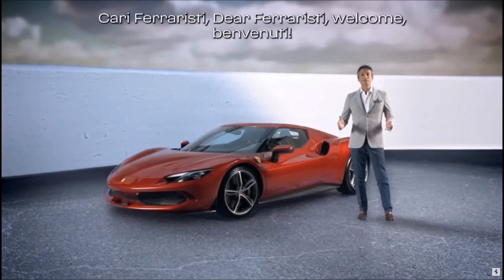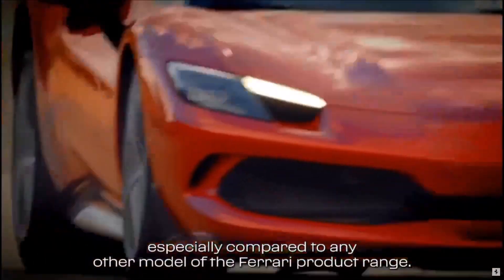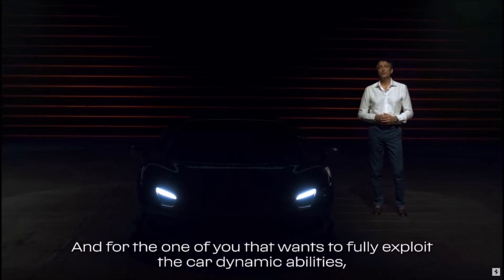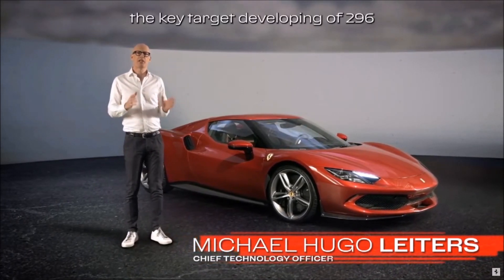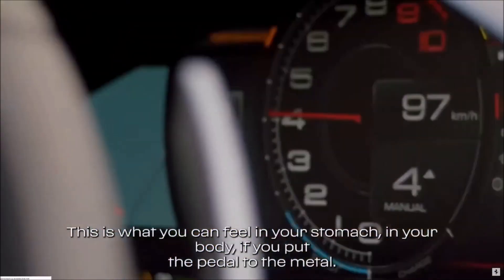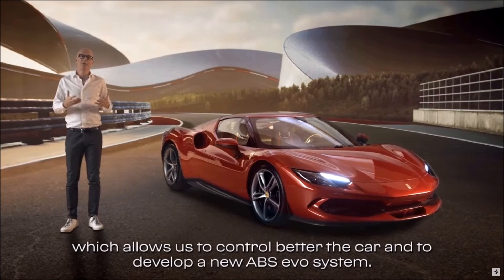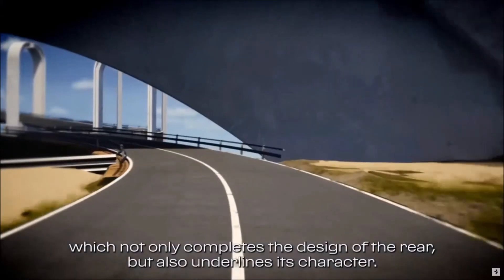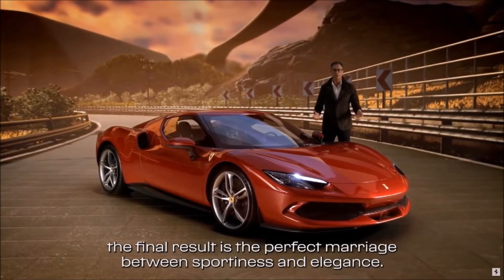The Ferrari 296 GTB Debuts With V6 PHEV and 818 horsepower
Watch Ferrari Debut the NEW 296 Gran Turismo Berlinetta V6 Hybrid! The first six-cylinder Ferrari!